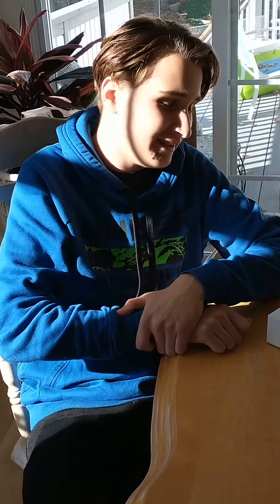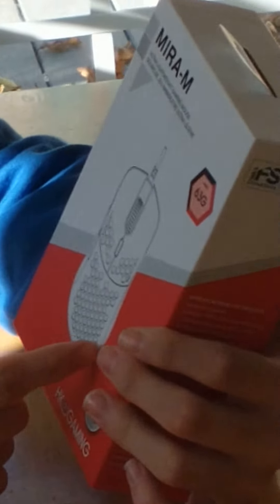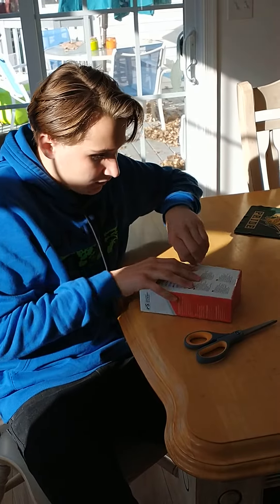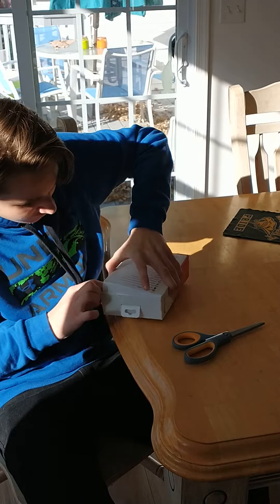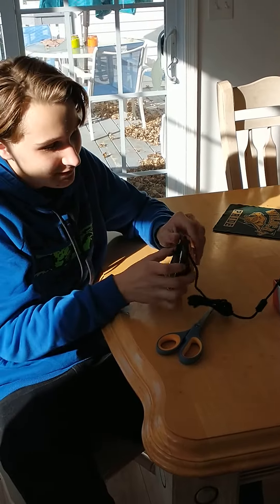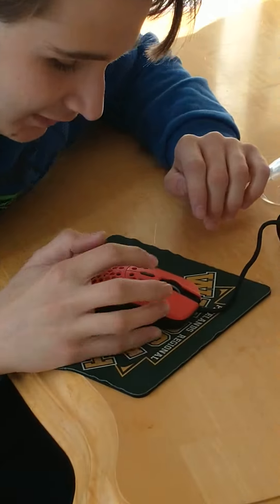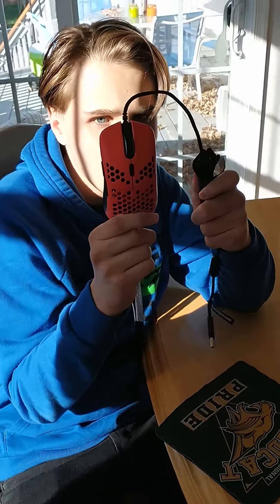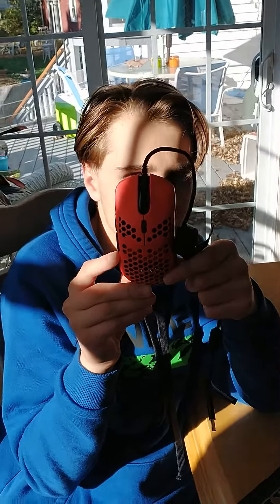Final Mouse air 58 unboxing review